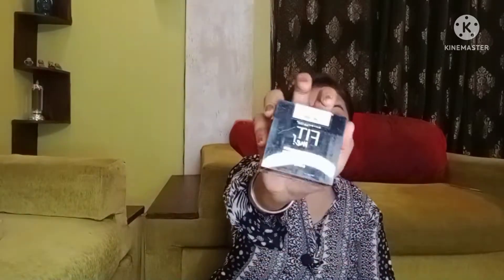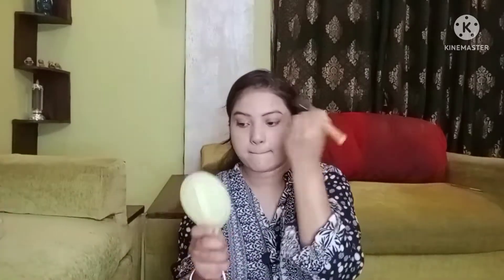Maybelline fit me loose powder (15 Leger) || review & demo || srishti tips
Hey everyone  :)

Today I'm going to share my review on Maybelline fit me loose powder

Love
Xoxo
Srishti